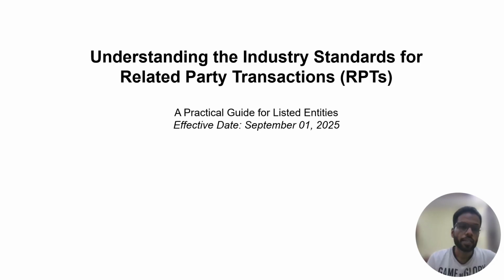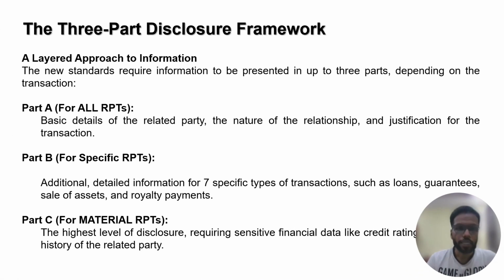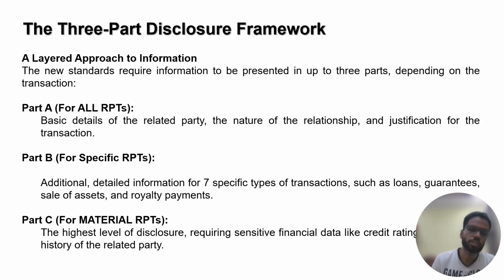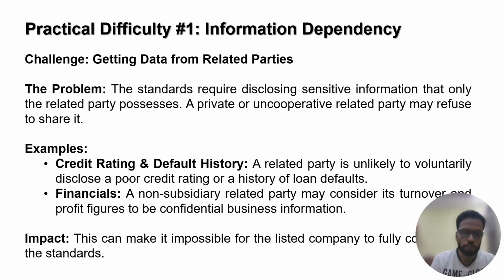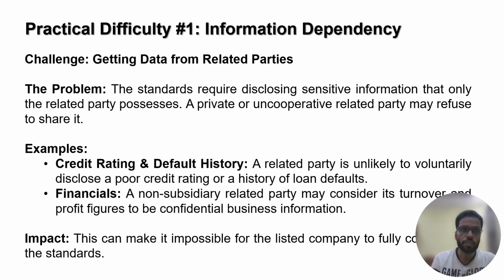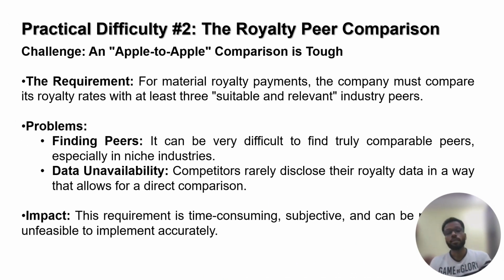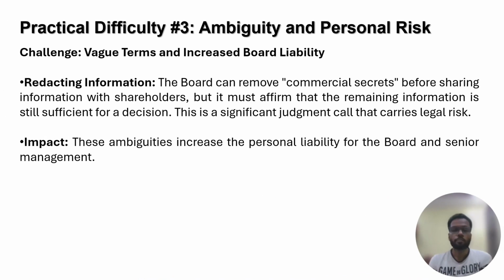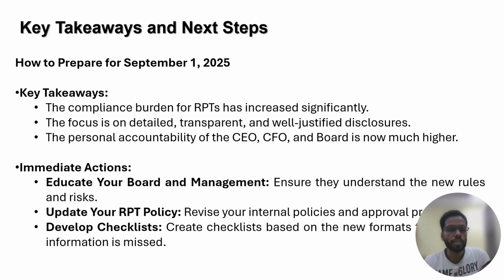Practical difficulties in ISF standard on Min info to be placed for RPT approval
Effective September 01, 2025, all listed entities in India must adhere to new, detailed Industry Standards for Related Party Transactions (RPTs)1111. This major compliance update, introduced by SEBI, aims to enhance transparency and governance by standardizing the information provided to Audit Committees and shareholders2.
This video provides a clear and concise breakdown of the key changes, including:
• The new three-part disclosure framework (Parts A, B, and C)33.
• The mandatory CEO/CFO certification for every RPT4.
• Enhanced disclosure requirements for material RPTs, including credit ratings and default history of related parties55.
• Practical challenges companies will face, from data gathering to the new peer comparison rules for royalty payments66.
Watch to ensure your organization is prepared for these critical changes in corporate governance.